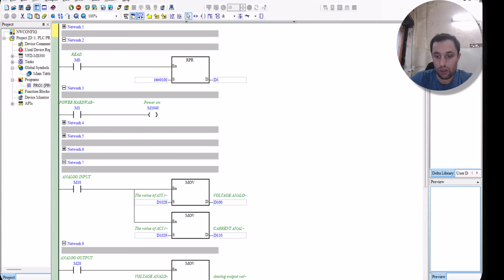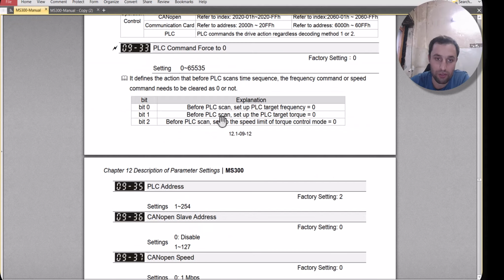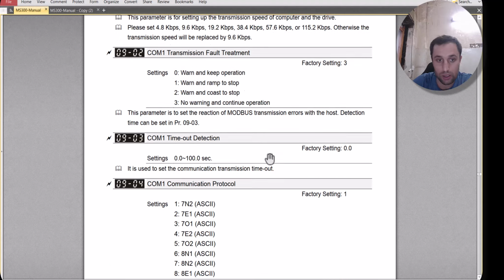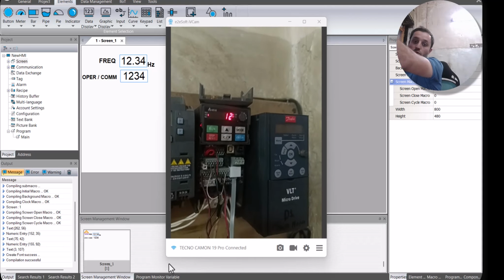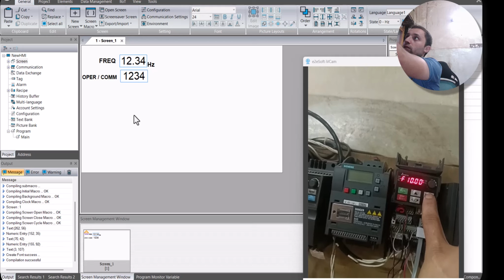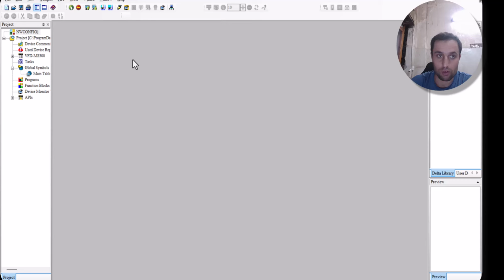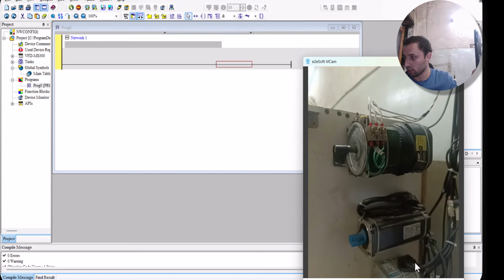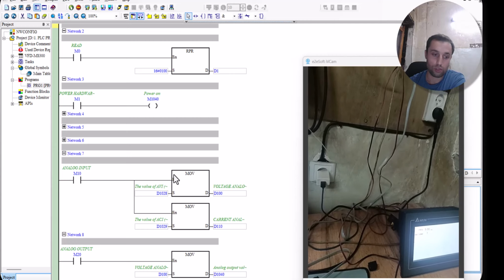Delta MS300 PLC Mode + RS485 HMI DOP107EV Communication only with VFD | Full Tutorial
Delta MS300 in PLC Mode with HMI via RS-485
1️⃣ MS300 as a PLC

The ladder logic program runs inside the VFD itself.

You have access to all Digital Inputs/Outputs (X, Y) and Analog I/O (AVI, ACI, AVO, AO).

You can use Timers (T), Counters (C), and internal coils/registers (M, D) for control logic.

2️⃣ RS-485 with HMI

The HMI connects to the MS300 via Modbus RTU (RS-485).

Through RS-485, the HMI can:

Read and write main VFD parameters (Pr.00-XX, Pr.01-XX).

Control Start/Stop, Frequency, and Fault Reset.

Access the internal PLC registers (M, D, T, C).

3️⃣ Operations Available via HMI

Monitor and control DI/DO (e.g., X0 → Start, Y0 → Relay output).

Monitor and adjust Analog Inputs/Outputs.

Change basic VFD parameters (frequency, limits, timers).

Display and monitor Timers and Counters from the internal PLC ladder program.

4️⃣ Advantages

❌ No need for a separate PLC → simple automation is handled directly inside the MS300.

✅ All-in-one: MS300 = VFD + PLC + Modbus Slave.

📊 The HMI acts as a visual panel, controlling and displaying both VFD functions and PLC logic.